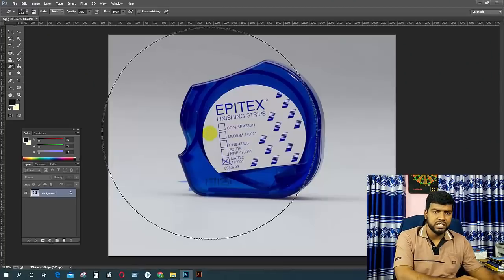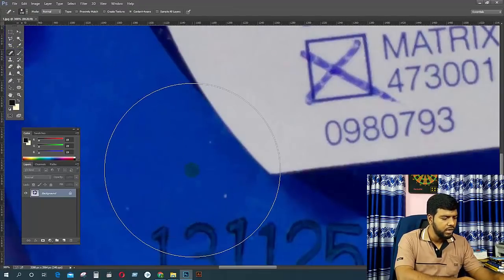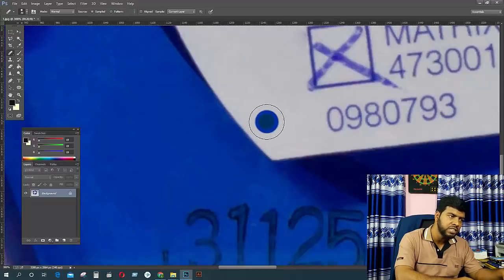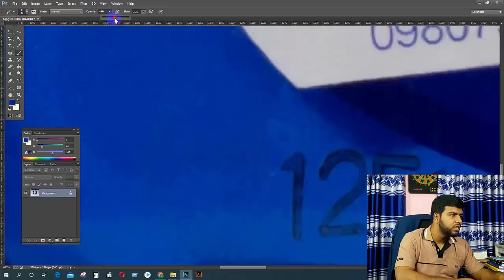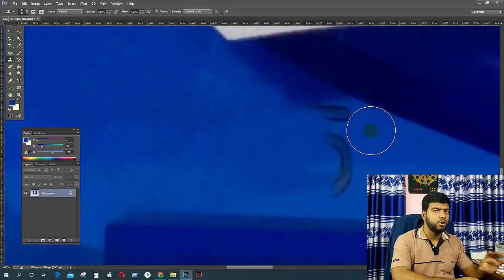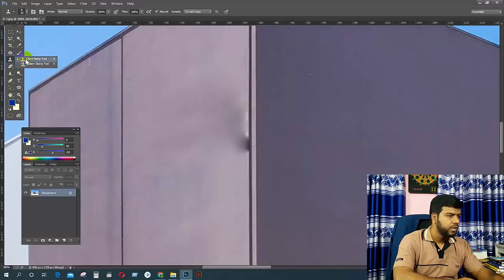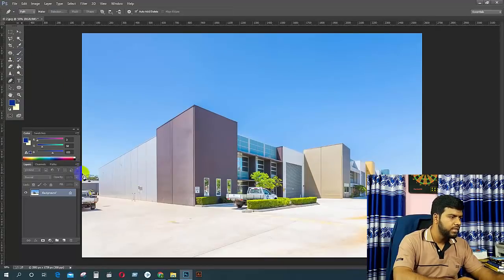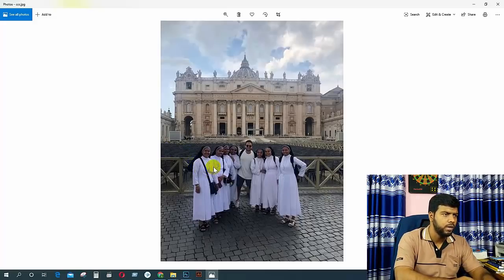অবজেক্ট রিমুভ | Free Course-2020 | PART-6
আজকের টিউটোরিয়ালের সেম্পল ইমেজ গুলো গ্রুপে দেওয়া হবে, আপনারা ইমেজ গুলো দেখে কাজ করতে পারবেন। ইনশাআল্লাহ। তাই গ্রুপে জয়েন করুন আজই।